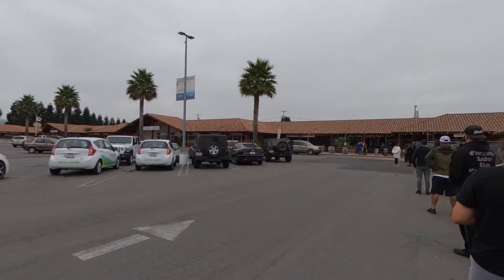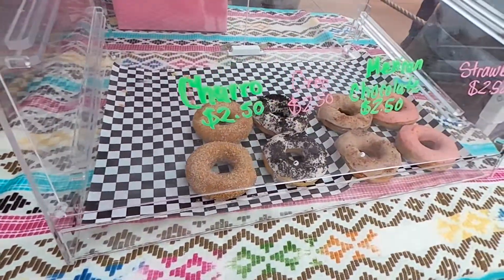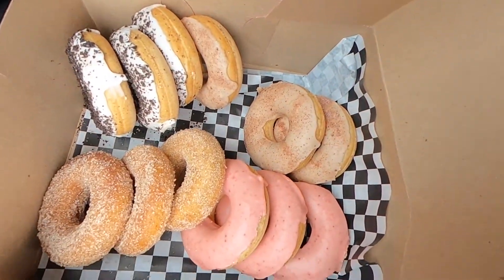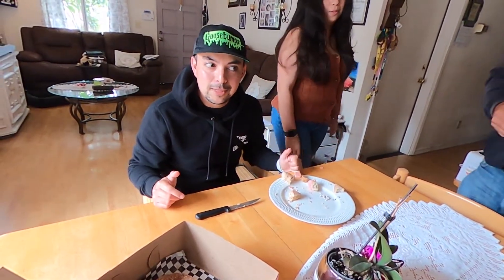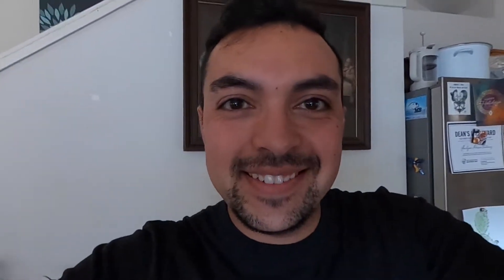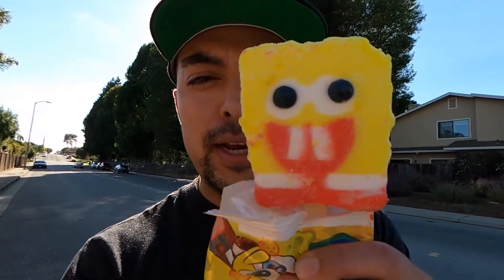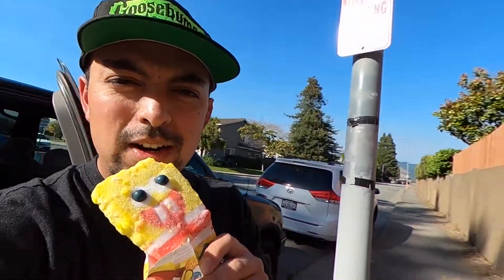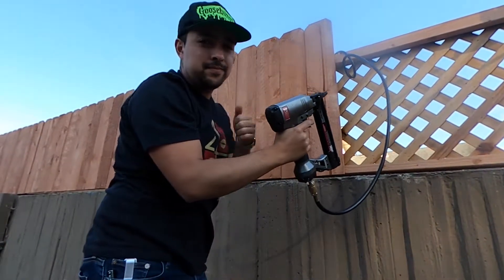VLOG: Can you Vlog on a GoPro Max? Vlogging Test | ALSO TASTE TESTING VEGAN DOUTS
Can you use the GoPro Max as an all day vlogging machine? Check out the video and let me know down in the comments if you would use it to vlog??? Also, my family test tests Vegan donuts from Vegan Donuts 831! Spoiler alert they were delicious!

Lastly, make sure to check out the video linked below to enter another $100 amazon gift card giveaway. As well as my instagram to enter my Starbucks giftcard give away!